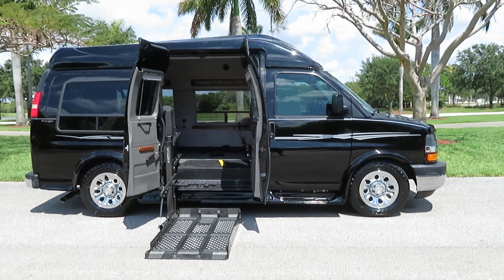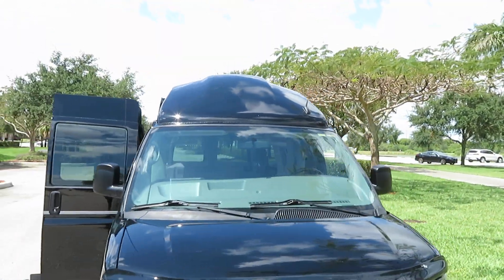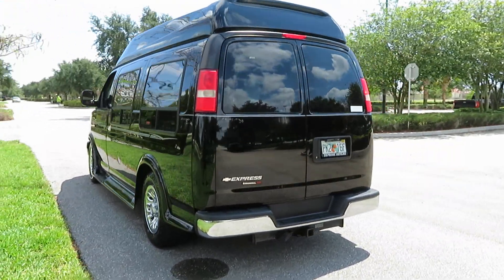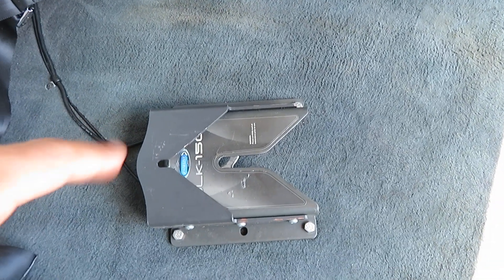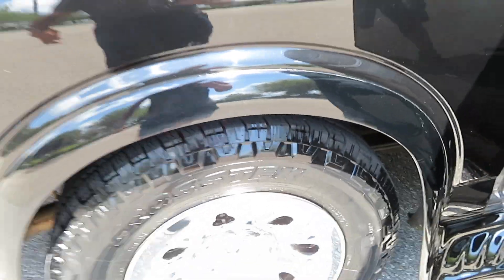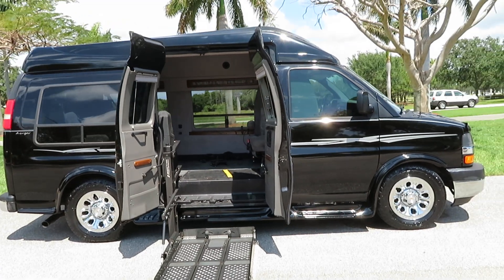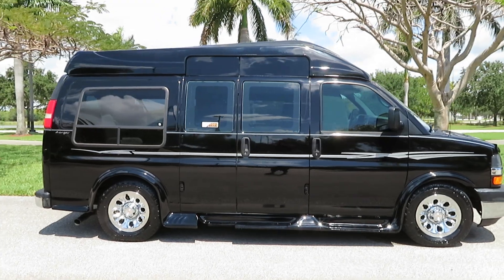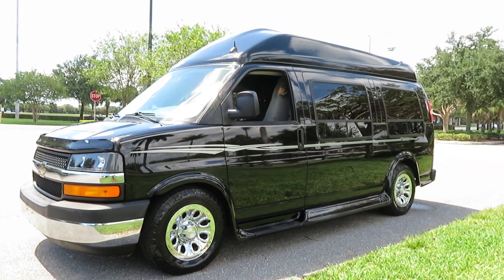2013 Chevy Express AWD Handicap Wheelchair Conversion Van All Wheel Drive 2 Transfer Seats Controls